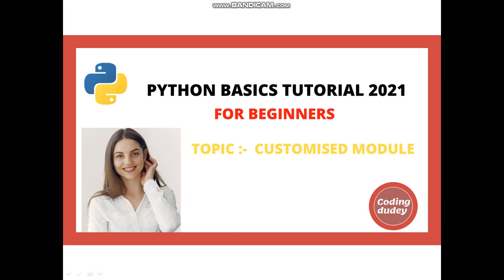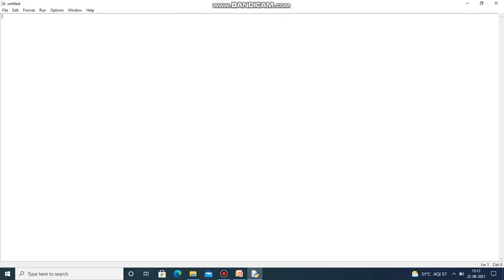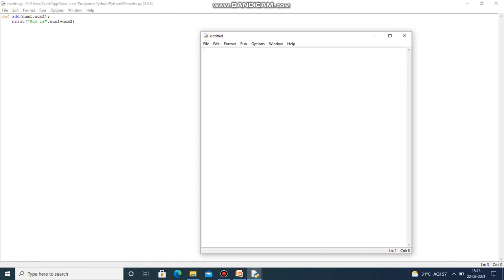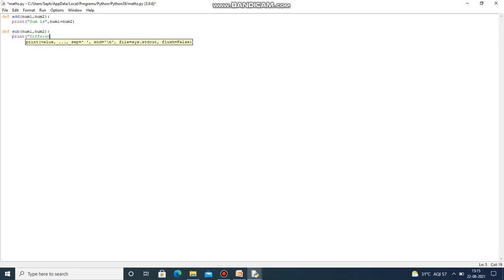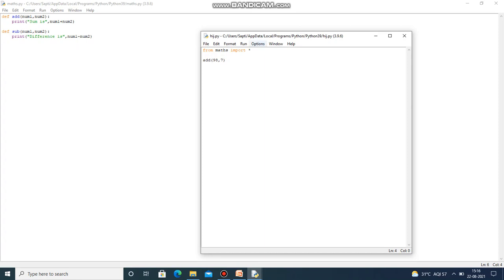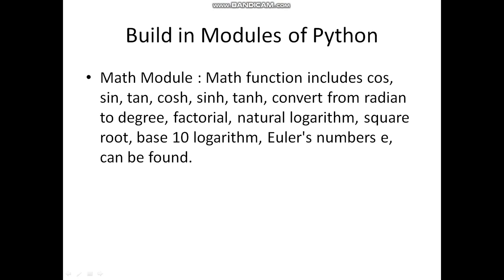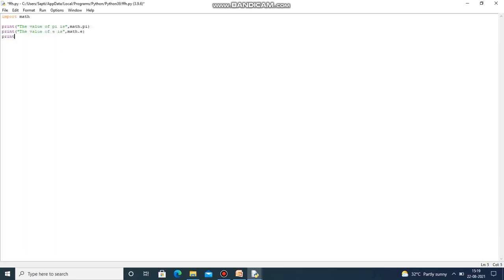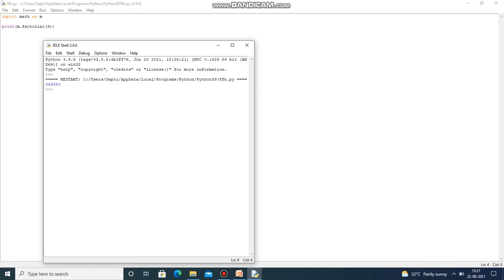PYTHON BASICS || CUSTOMISED MODULES IN PYTHON || TUTORIALS 2021 FOR BEGINNERS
In this video we are discussing about the  Customised Modules in python programming language.